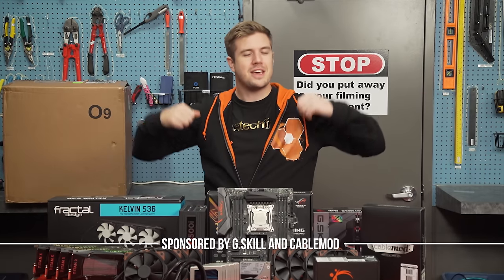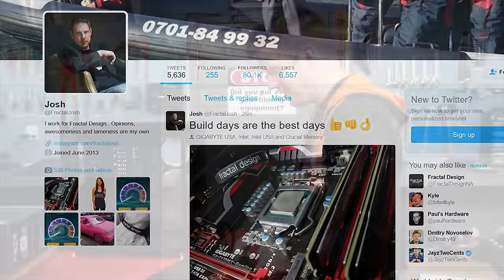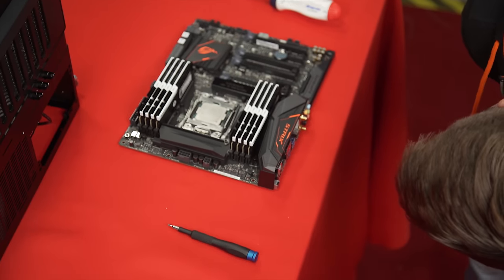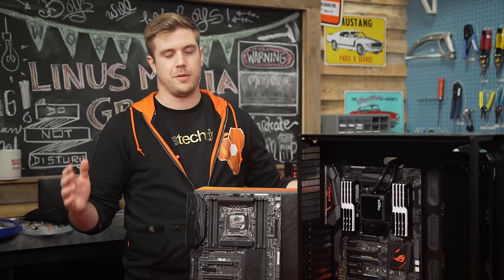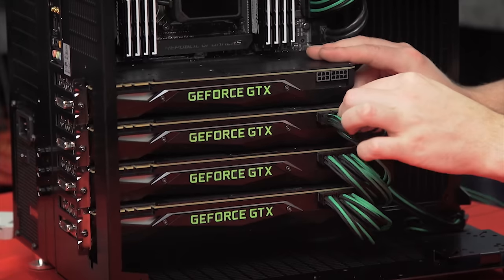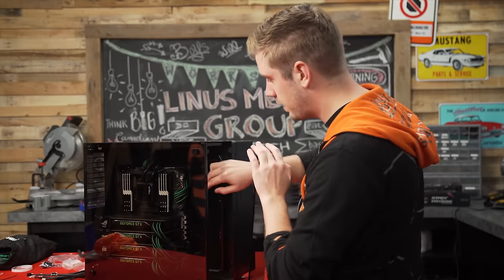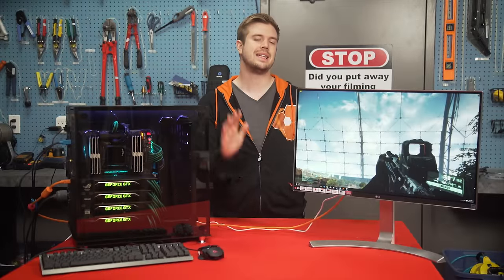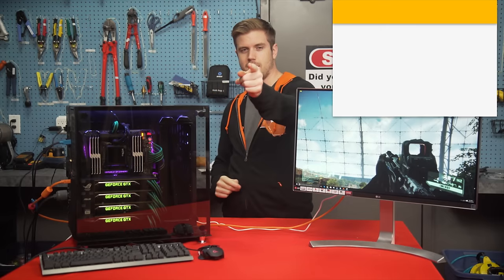The Compensator 2.0 - ABSOLUTELY No Compromises PC Build Log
Luke is back with the next rendition of "Le Compensator: The coolest build that you should never ever consider for yourself."